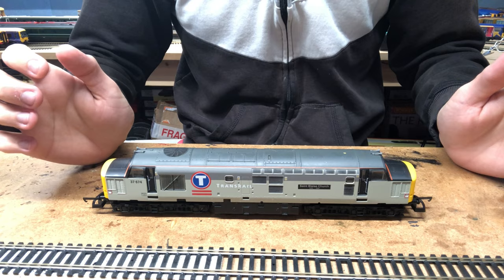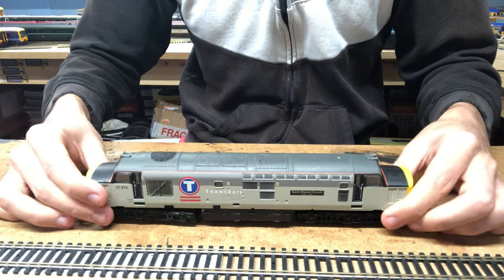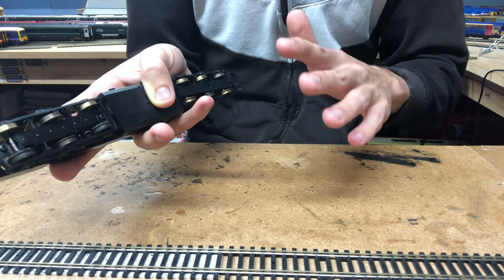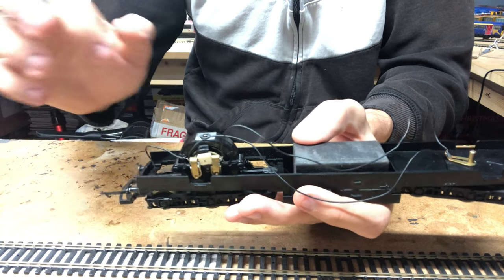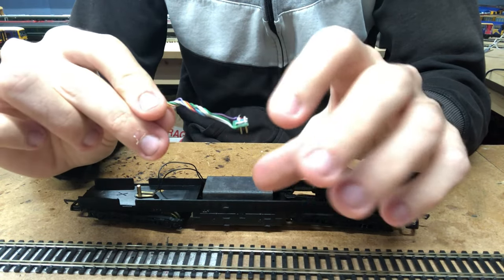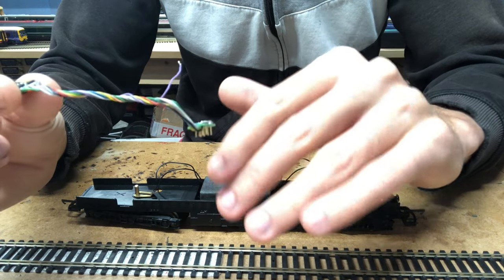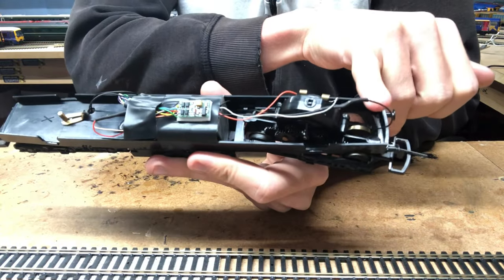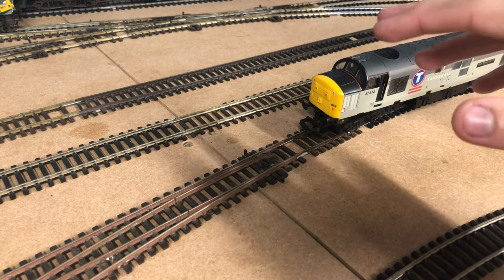Lima class 37 DCC conversion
In this DCC fitting video we will be taking a standard Lima class 37 and fitting it with a Hornby decoder. Hope you enjoy.